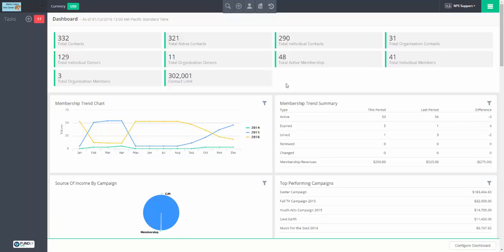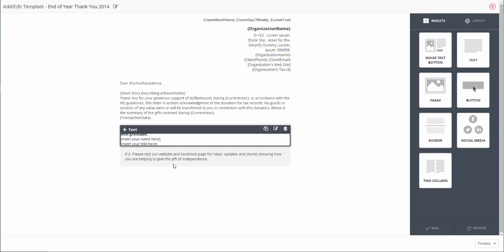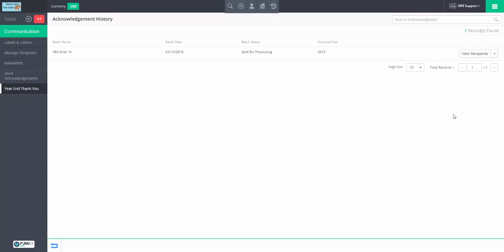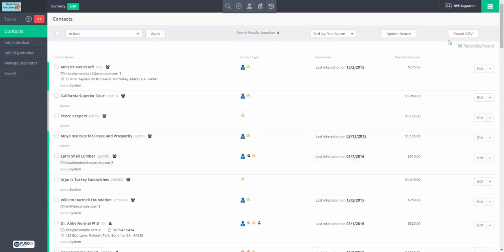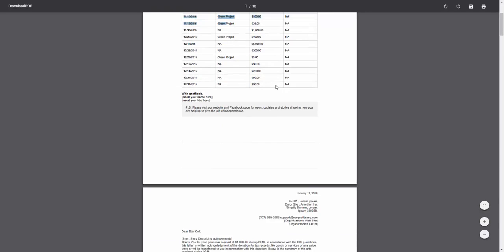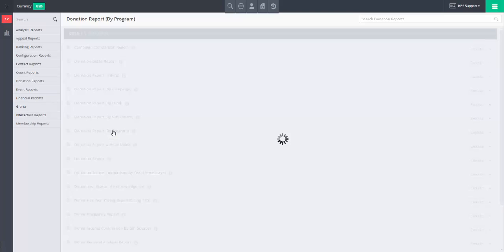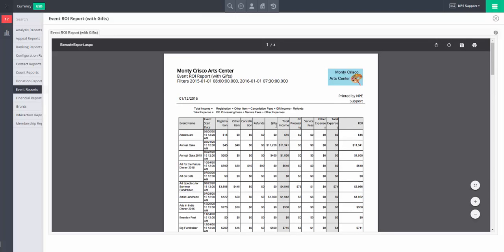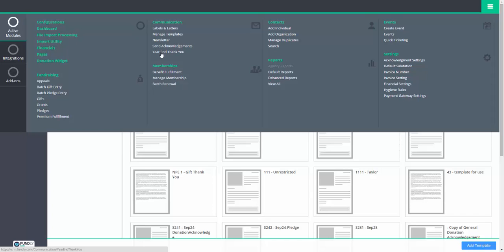Year End Thank You